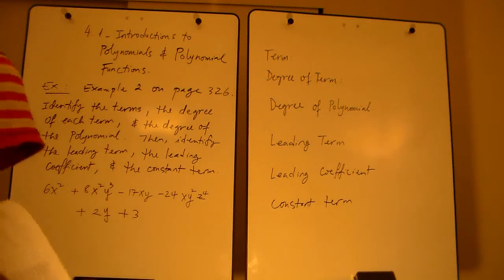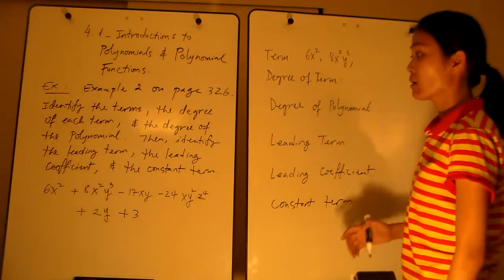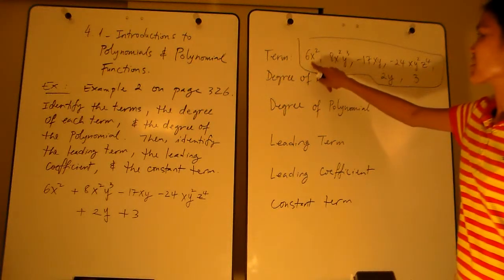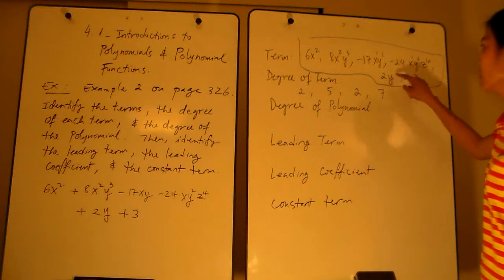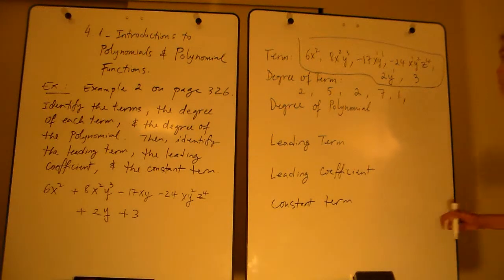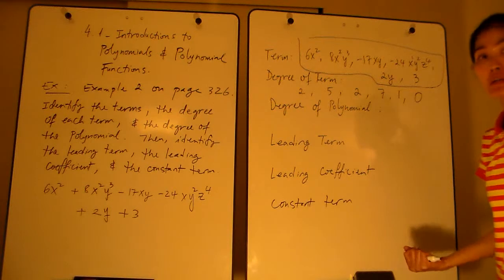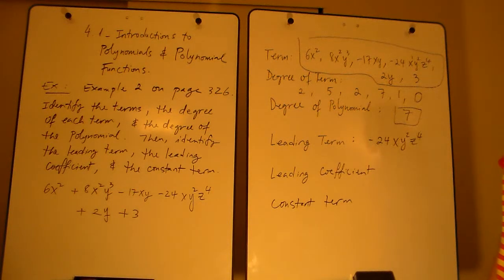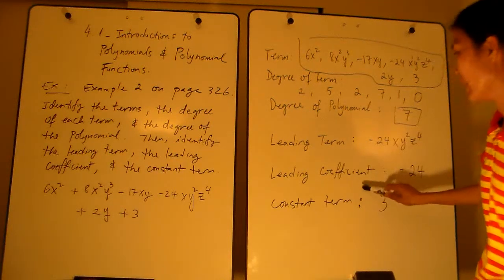Section4 1 Ex 2 Page 326